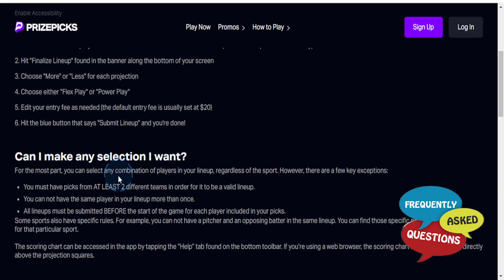HOW TO GET LINEUPS IN PRIZEPICKS (2026)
HOW TO GET LINEUPS IN PRIZEPICKS

In this video we show you HOW TO GET LINEUPS IN PRIZEPICKS. If you want to know HOW TO GET LINEUPS IN PRIZEPICKS then this is the perfect tutorial for you.